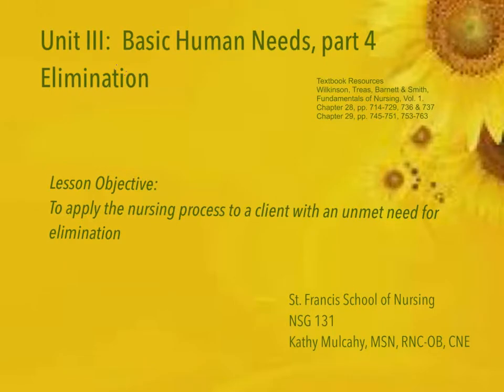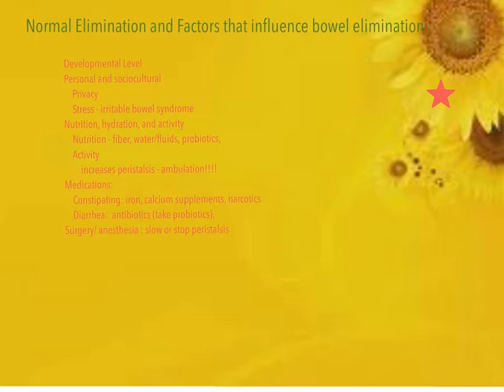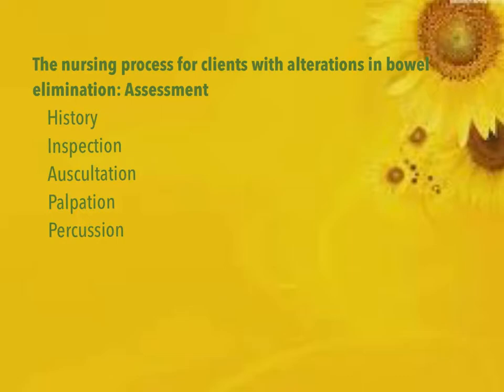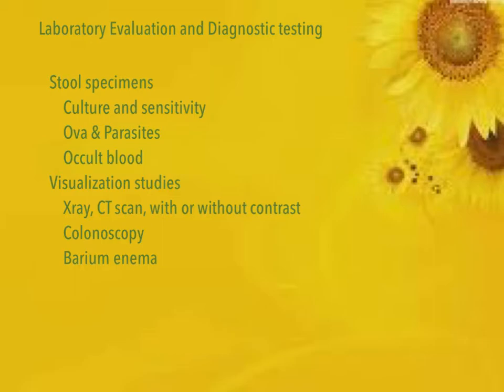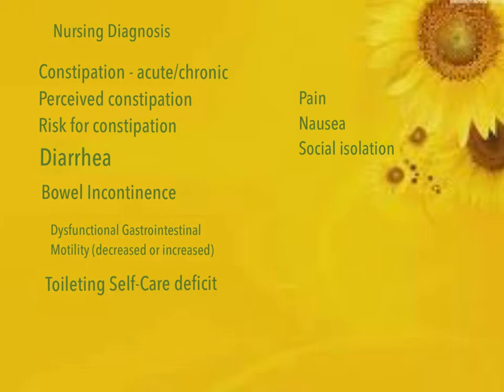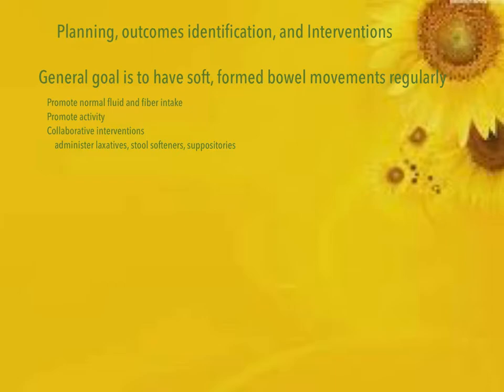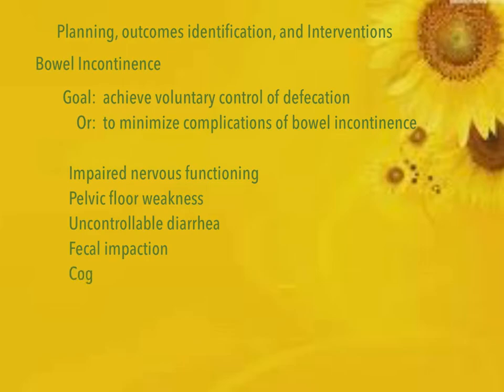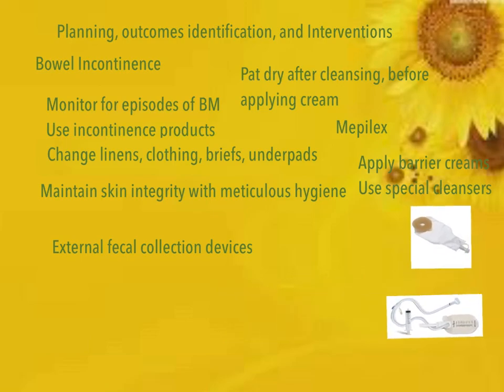Unit III, part 4 Elimination